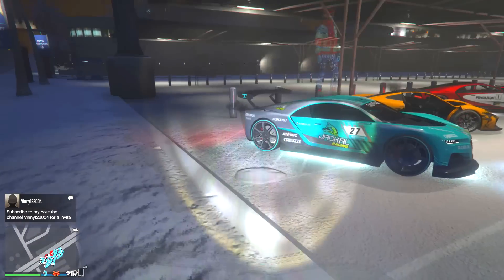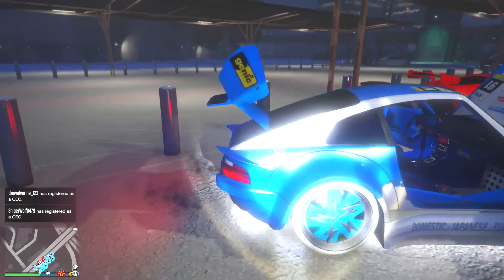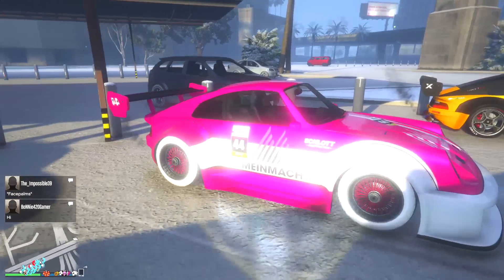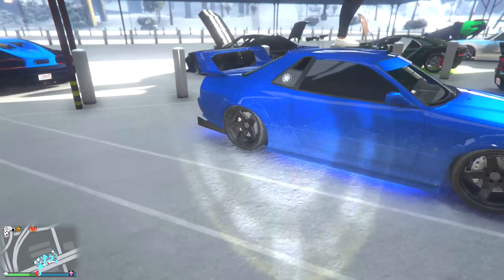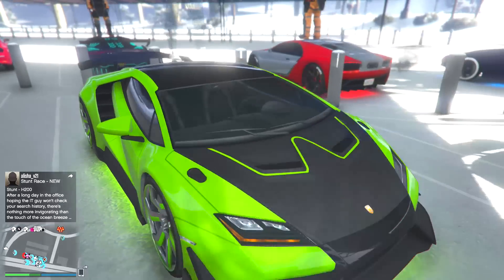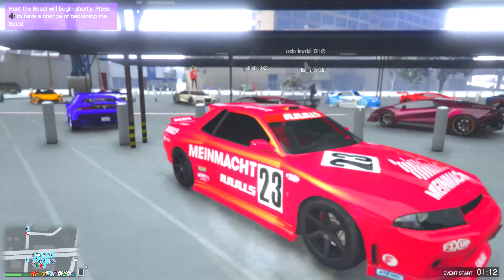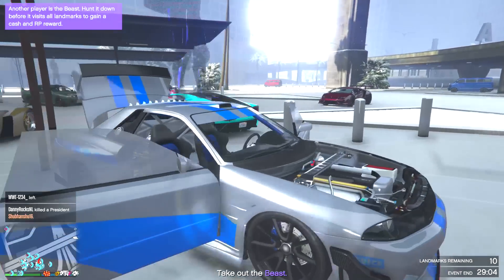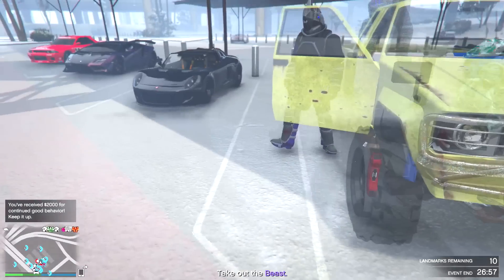GTA Online: ALL IMPORT/EXPORT DLC CARS 'CAR SHOW' (Best Looking Customization)